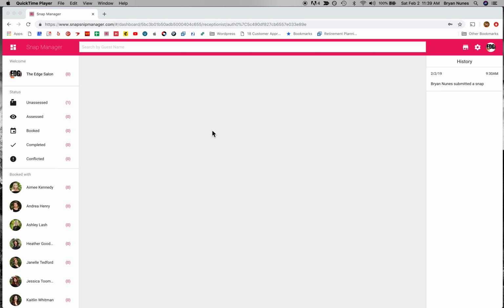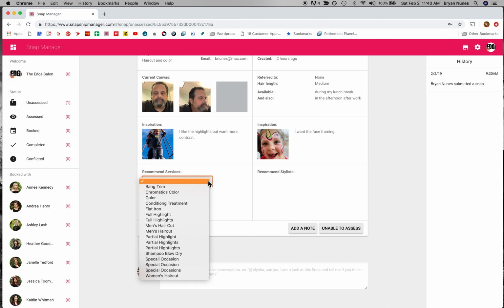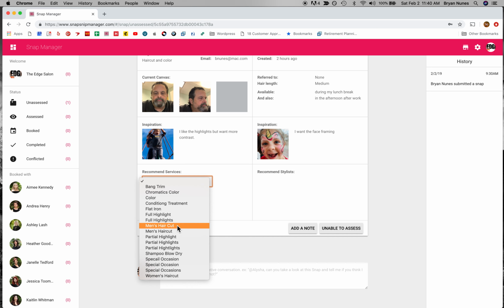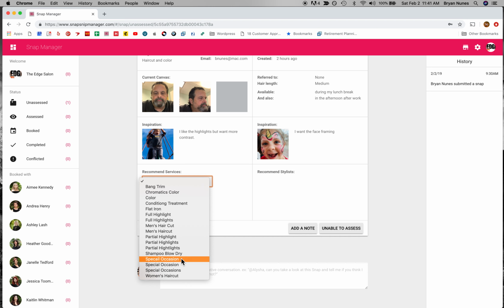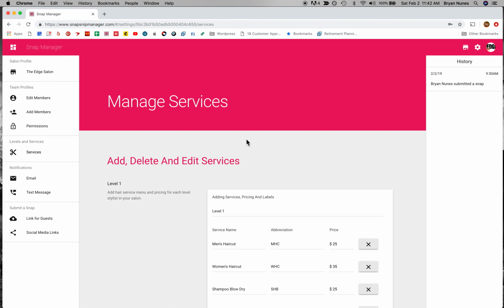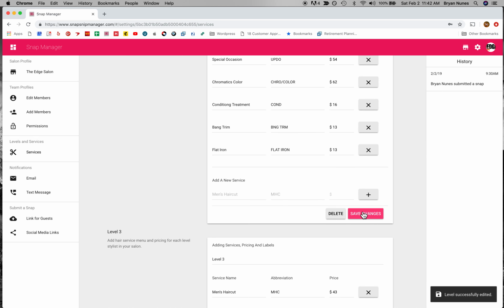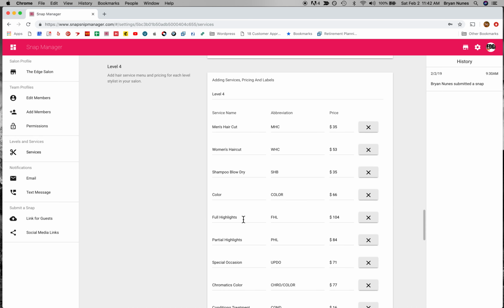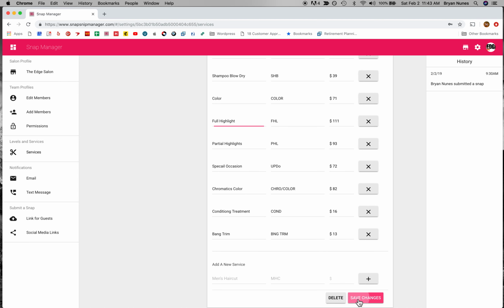SnapSnip Service Setup Common Problem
This video assists SnapSnip users remedy a common problem caused by improperly setting up their services.